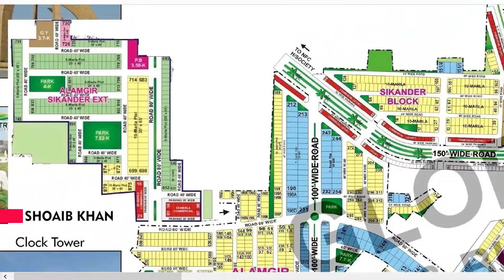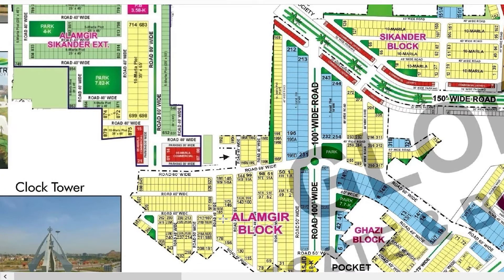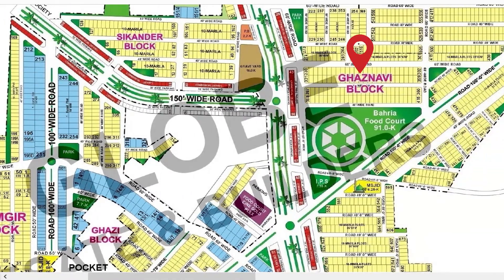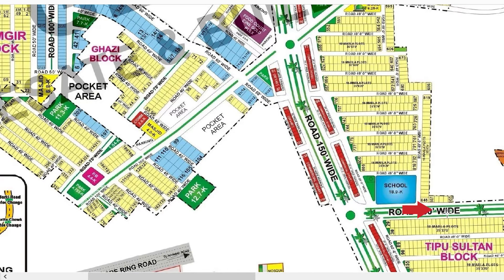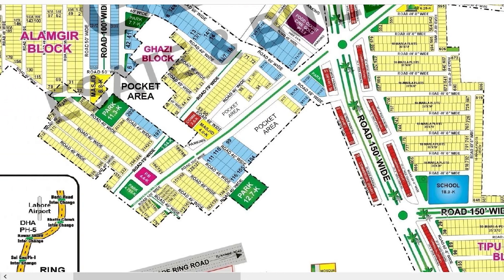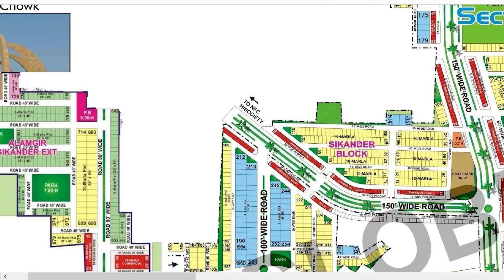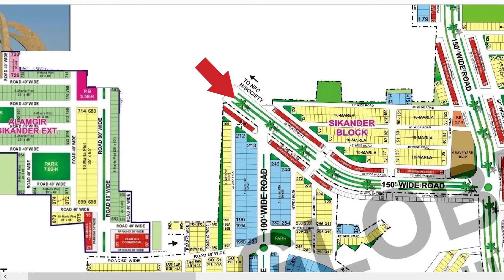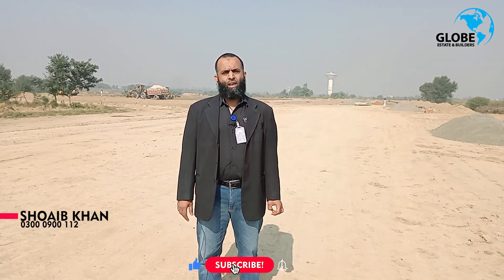New Deal of Alamgir Extension with New Entrance From Canal & Multan Road Bahria Town Lahore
New Deal of Alamgir Ext.
Easy approach from Canal
New Entrance from Multan via NFC phase 2.
Near to Cine Gold Plex Cinema
Near to Bahria School
Near to Abu Zar Gafari Masjid of Ghaznavi Block.
Near to Future project Food Court.

or call our official number 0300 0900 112